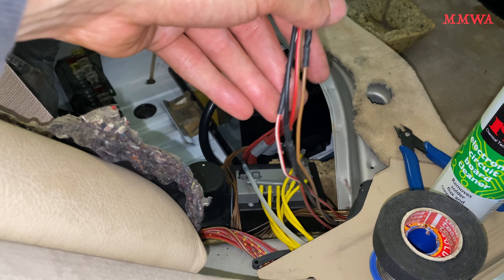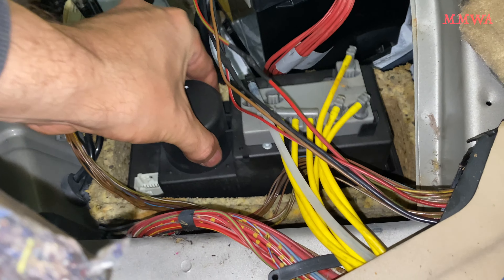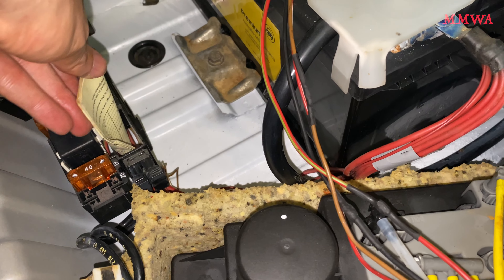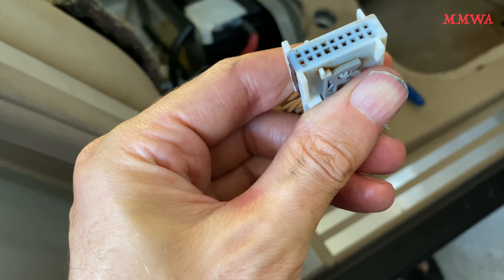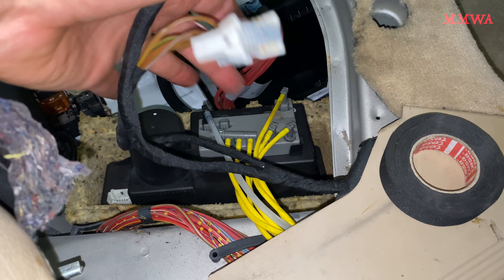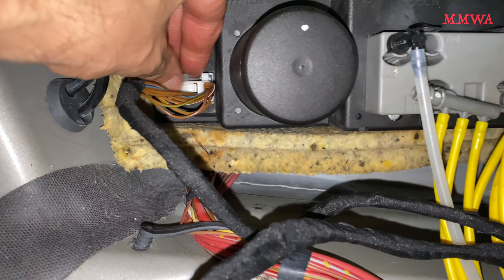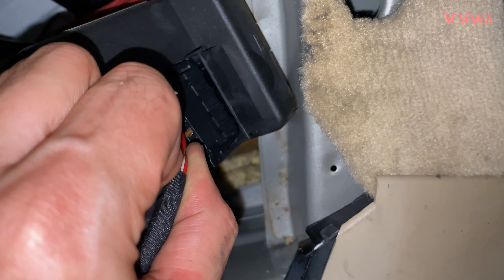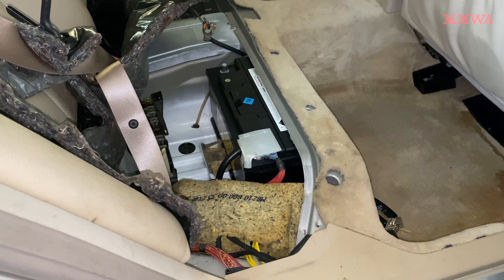Mercedes W210 batteries arent in the best location